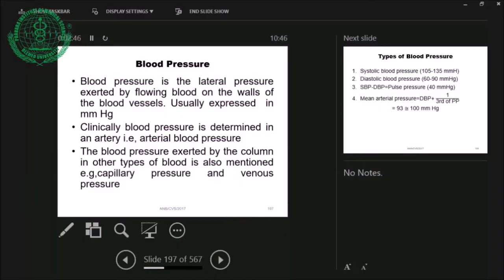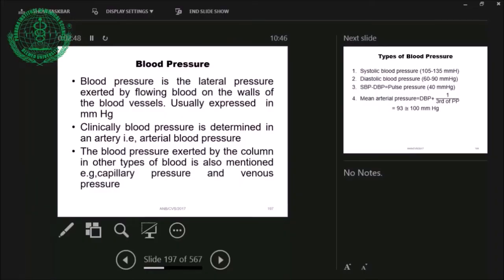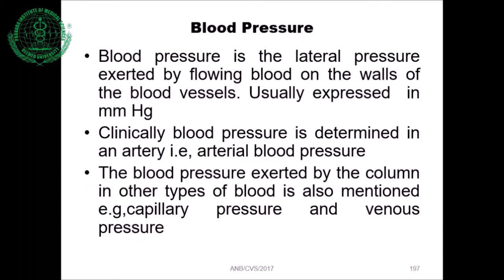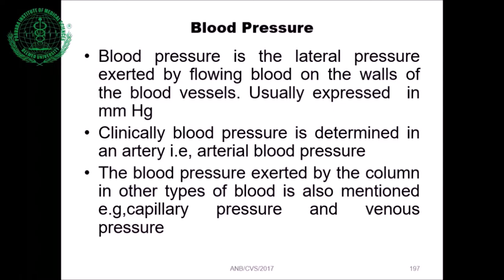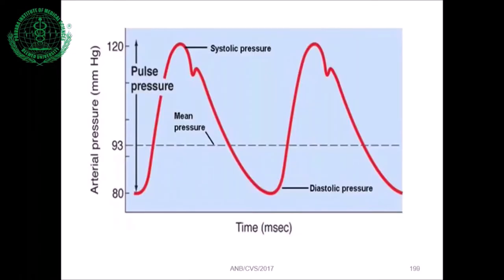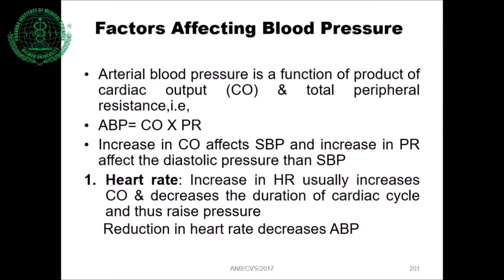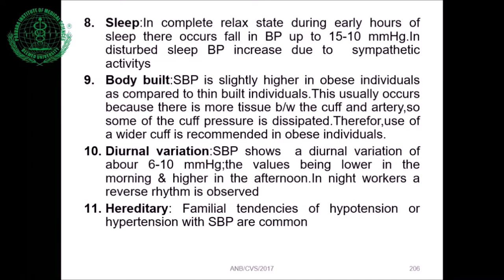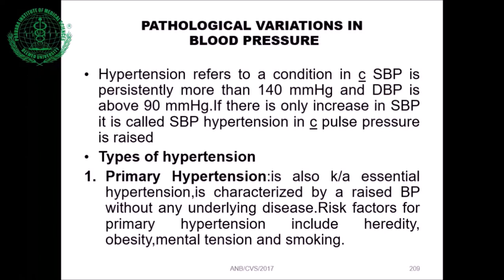BLOOD PRESSURE REGULATION PART - I BY DR ANAND BADWE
Subscribe to our Youtube channel to learn more & hit the notification bell to get the latest video alert & Updates.Get early access to our upcoming video releases, practice questions, giveaways and more when you follow me on social Media.
Technical Support : ADITI SAJID, Sydney

Part - I describes basic idea about blood pressure (BP) along with its types.Also mentions Physiological and Pathological factors affecting variation in BP.Further more emphasis is given over various types of regulatory mechanisms of BP.